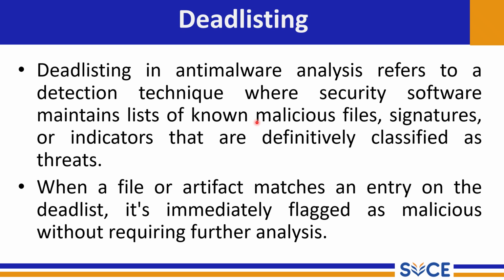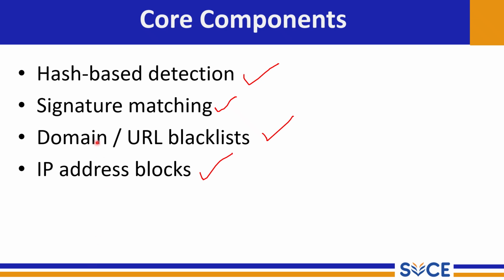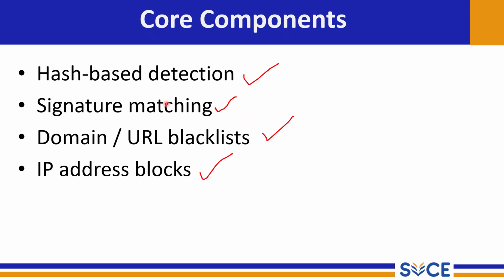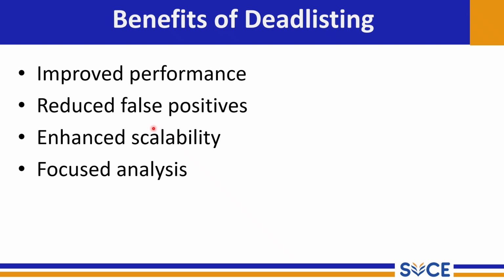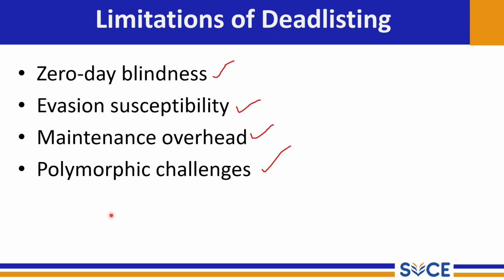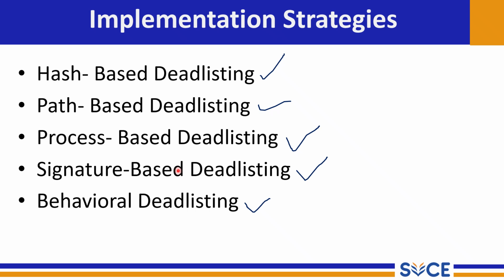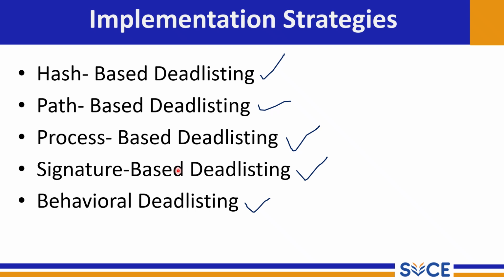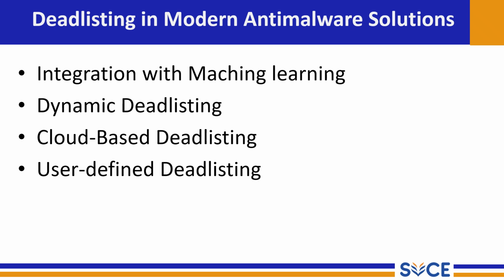CS22045 U5_ 3_ Deadlisting